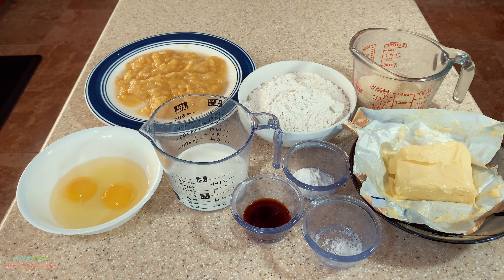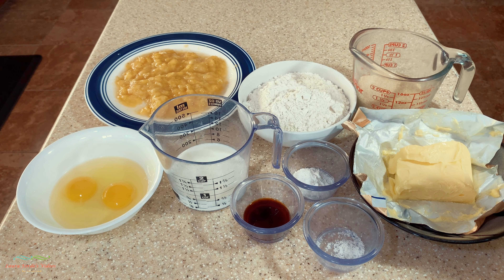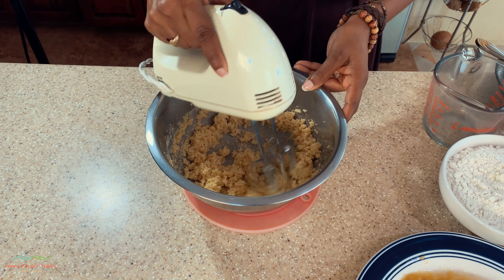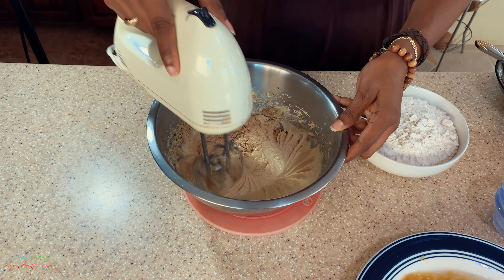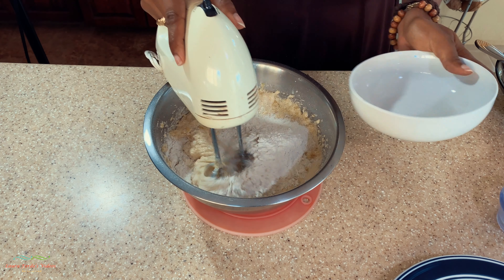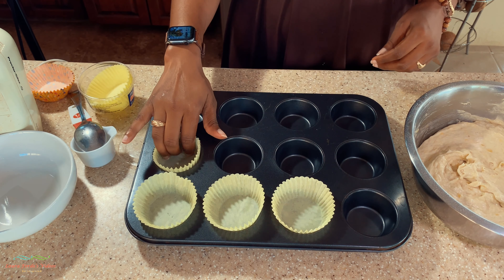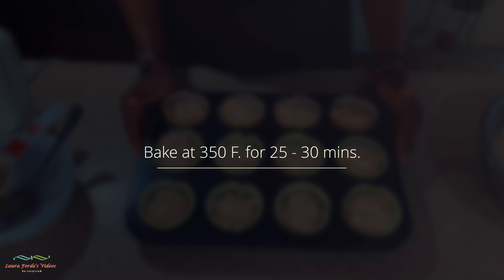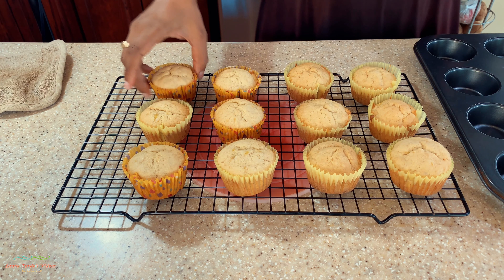Gluten Free Banana Cupcakes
In this video I would show you how I made Gluten Free Banana Cupcakes.  I hope you enjoy it!